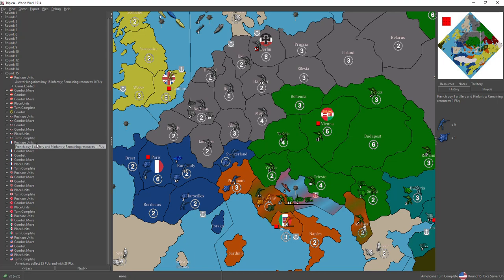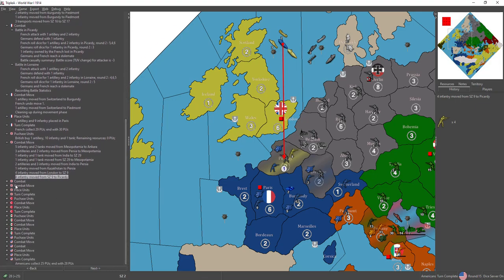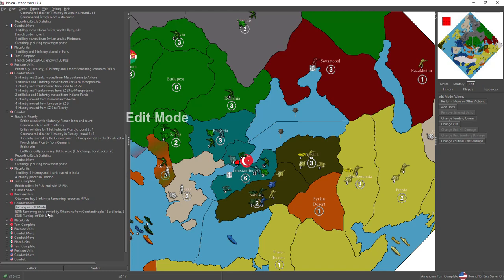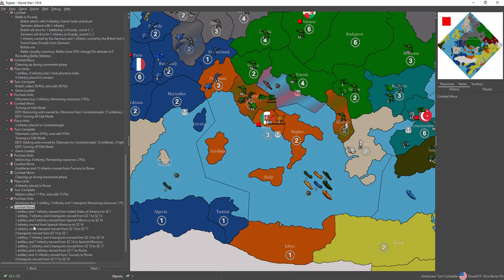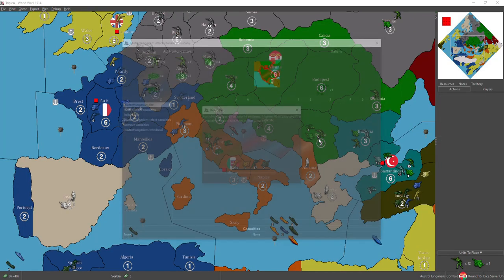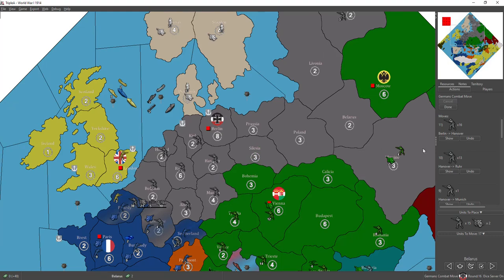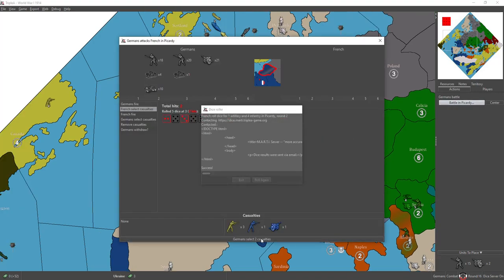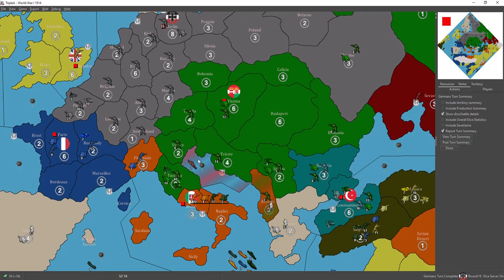1914 - Game 1 playthrough (AH16/G16)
Game 1, AH16/G16